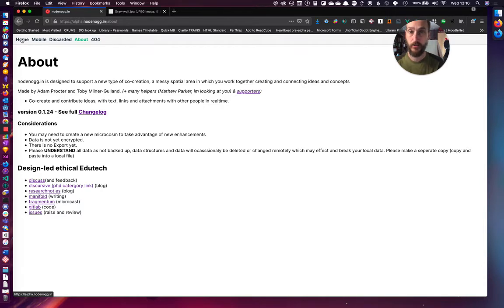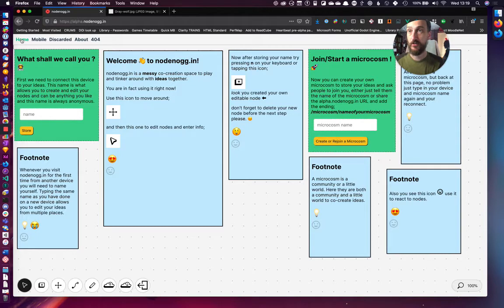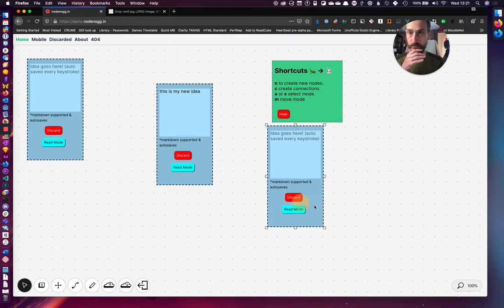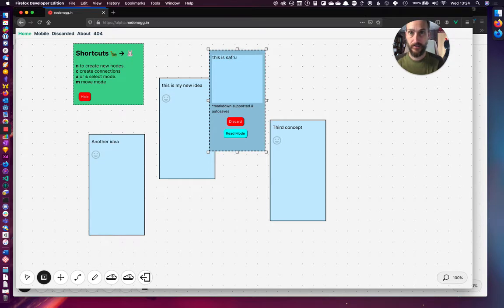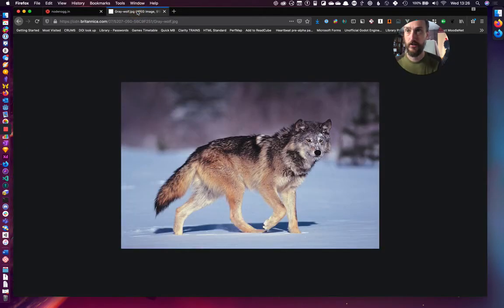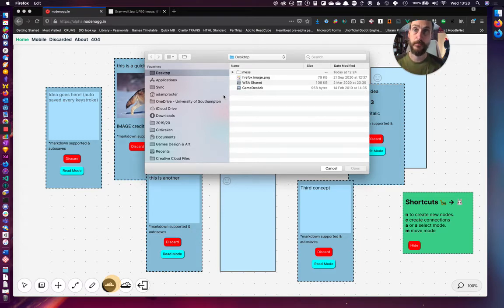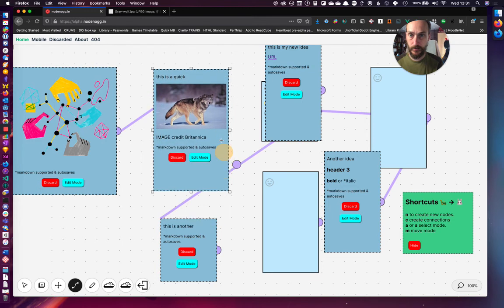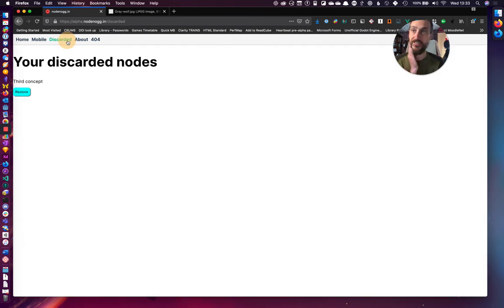0.1.24 Intro video alpha nodenogg in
unscripted 0.1.24 intro video and explainer.. will create a more scripted version. shortly

feedback link